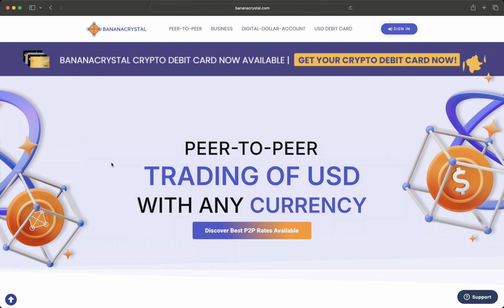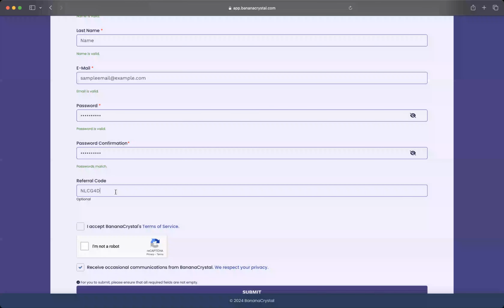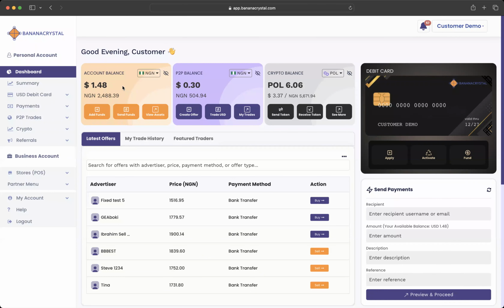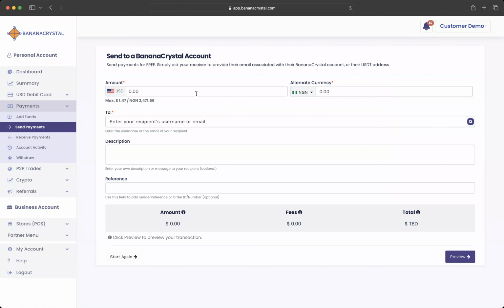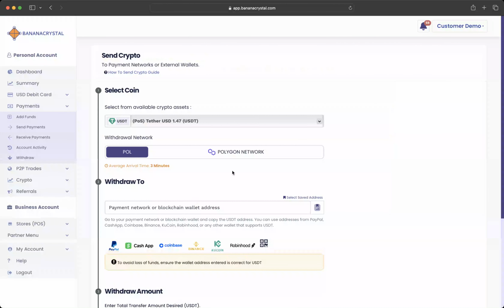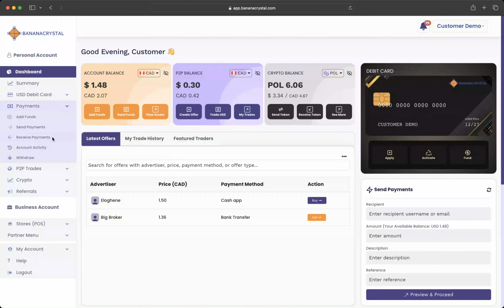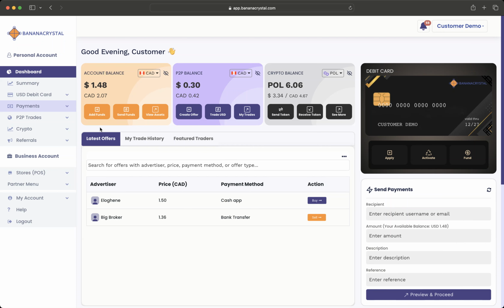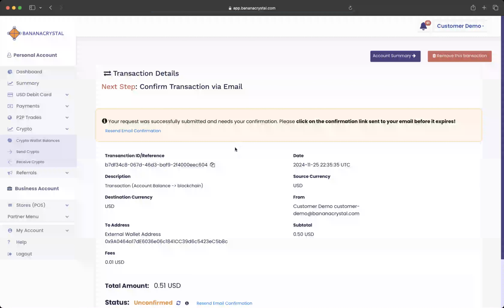The Quickest & Easiest Way To Get A Secure Digital Dollar Account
In this video, we’ll guide you step-by-step on how to get started with BananaCrystal and take full advantage of its powerful features.

Whether you’re new to digital finance or looking for an efficient way to manage your payments globally, this is for you!

What You’ll Learn:
- How to Create Your Account:
- Setting up your BananaCrystal account is simple and quick. We’ll walk you through the sign-up process and help you activate your account to start managing your digital dollars.
- Sending and Receiving Payments:
- Learn how to seamlessly send money to your friends, family, or business partners and receive funds from anyone, anywhere in the world.

Why BananaCrystal?
- Secure and reliable digital dollar account.
- Global transactions made effortless.
- Convenient tools for managing funds with a user-friendly app.